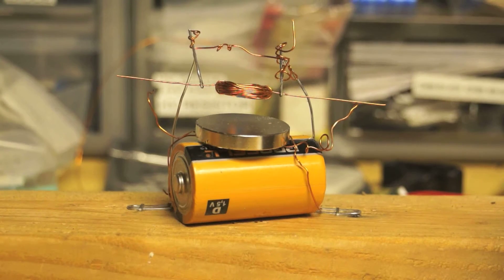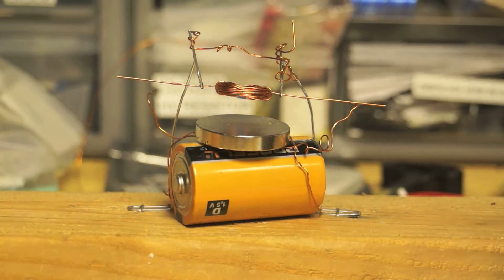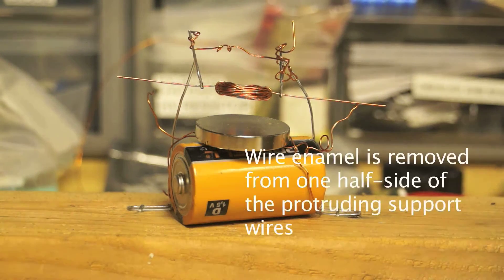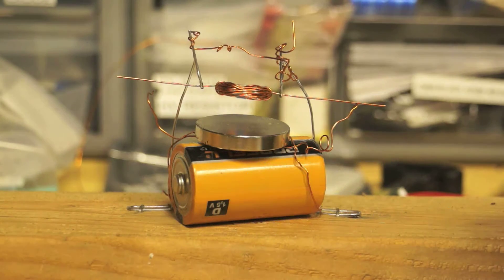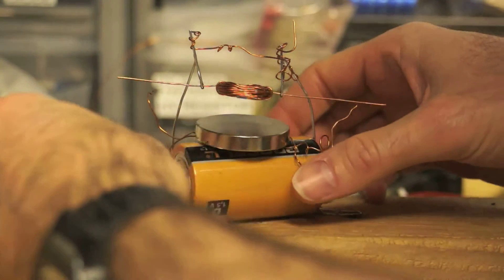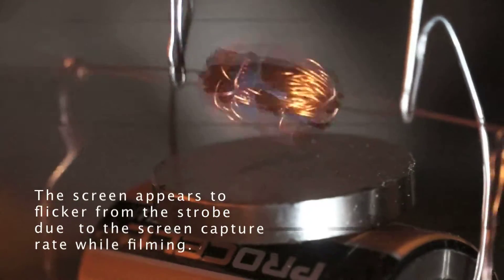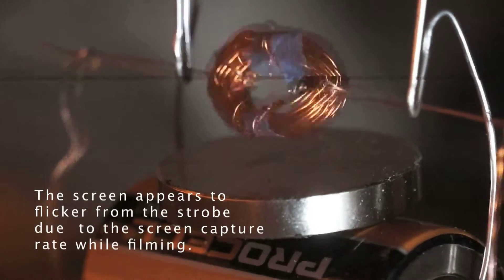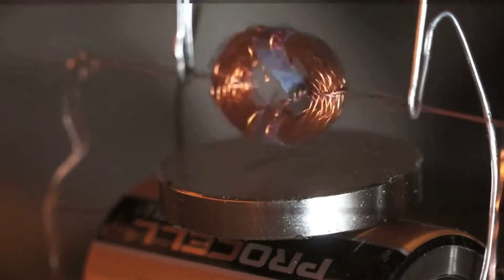Paper clip motor 7000 RPM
After seeing the challenge from a MIT physics class I decided to take it on. You have 2m of 24g magnet wire, two tacks, a 1.5D battery and two paper clips. I used a strobe to capture the  rpm which came in at 6815 rpm. Eventually, the wire was worn down and got cut off from the friction.